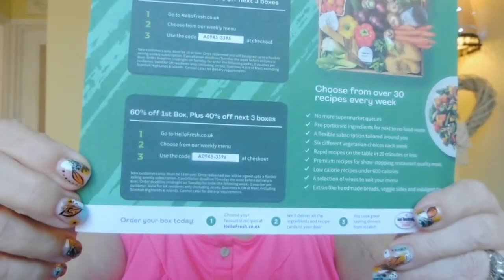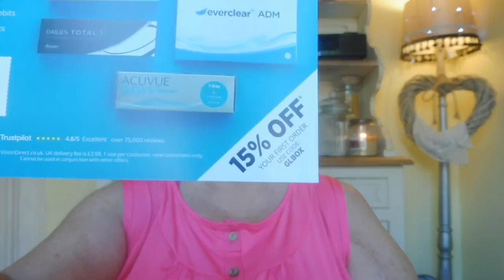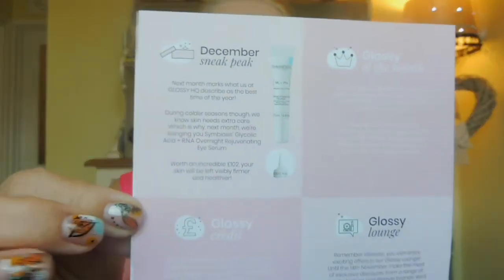November’s Glossybox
Today I am bring you November’s Glossybox, which has some absolutely beautiful products inside.

Items I have shared with you :-

Lights - Amazon suplong 33ft led lights

Amazon - pu heart lace table cloth:-

Link to the wax warmer lamp:-

Derma roller:-

Witch Hazel:-

Magnetic lashes:-

Iconic Prep & Spray:-

Clarins Serum:-

Remington Automatic Hair Curler:-

Neck hands free mobile phone holder I use :-

Silent Night Memory Topper:-

My Shark Cleaner:-

Retinol Serum:-

L’Oreal Hydra Water

Avoplex No6 Hair Bonding:-

Nivea Miscellar Water:-

Bartel’s Beard Oil...